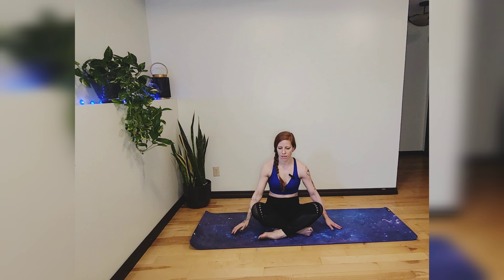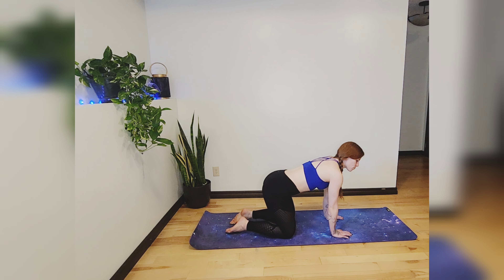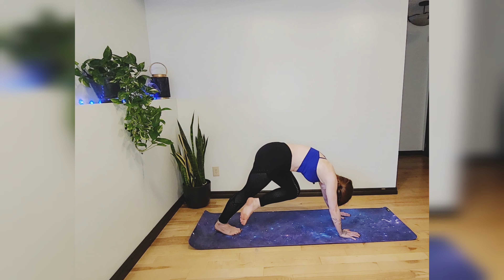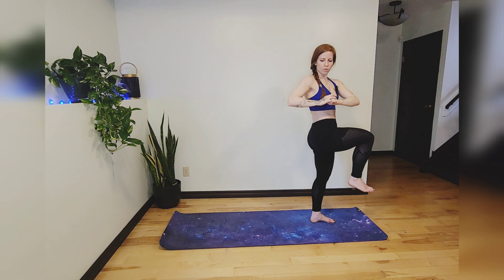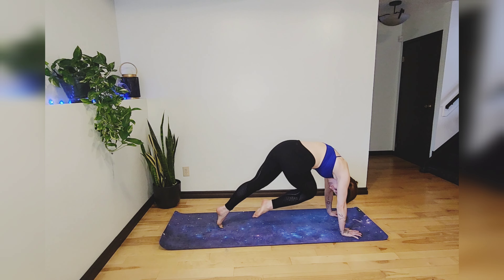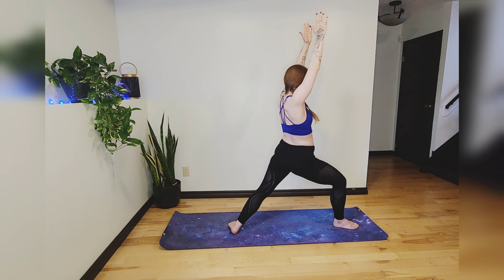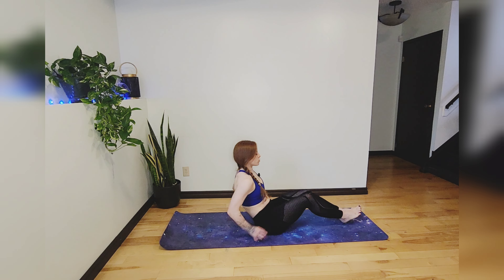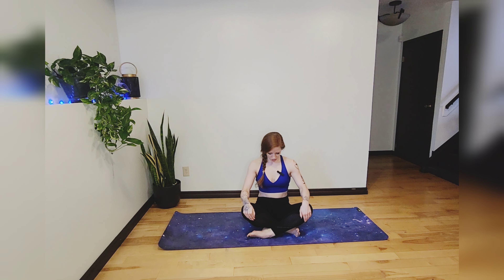Daily Yoga Flow | 40-Minute Full-Body Stretch and Strengthen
Join me for a 40-minute yoga practice designed to build strength, enhance flexibility, and ignite your inner fire. In this energizing flow, we’ll explore a sequence of poses that engage the legs, arms, and core.

Key Highlights:

Full-Body Activation: Strengthen major muscle groups while maintaining mindful awareness.
Breath Integration: Cultivate a steady breath to enhance endurance and focus.
Alignment Tips: Learn proper alignment to protect joints and deepen your practice.
Heat and Energy: Generate heat within the body, leaving you invigorated and empowered.

Whether you’re a seasoned yogi or a beginner, this flow offers modifications to suit your level. Let’s flow together and celebrate the strength within us!

I'm Still Listening. Musician: Justnormal.
Satta Coast. Musician: [ocean jams].
Distant Skyline. Musician: Chill Cole.
Rhythm of Dreams. Musician: Chill Cole.
The Girl From Boo. Musician: Henyao.
Alpha Estrella. Musician: Cora Zea.